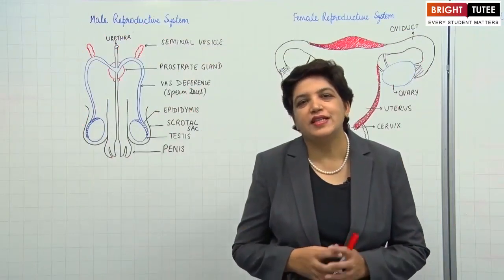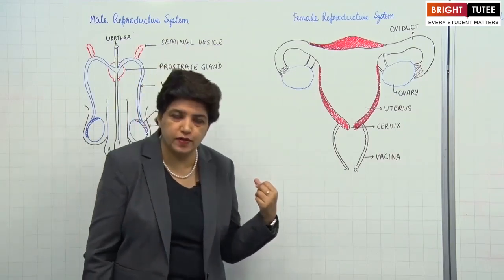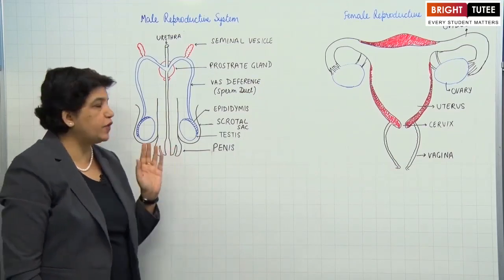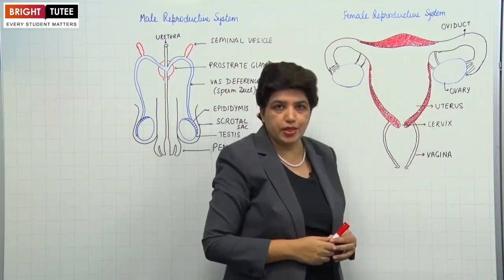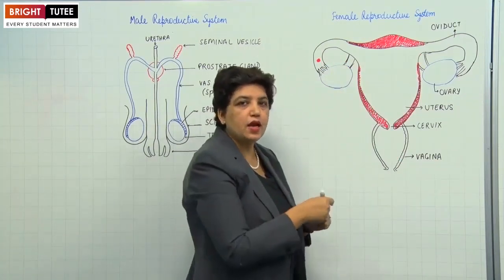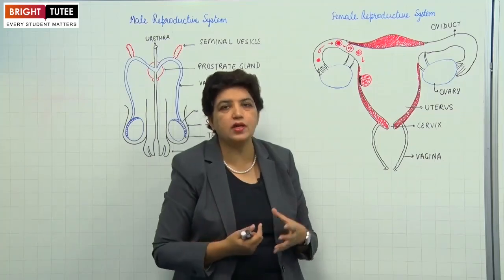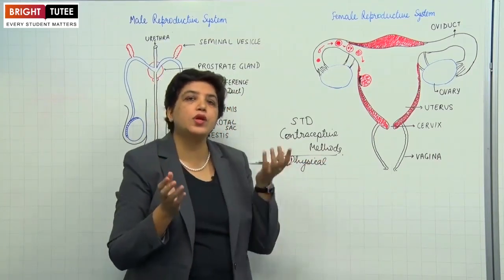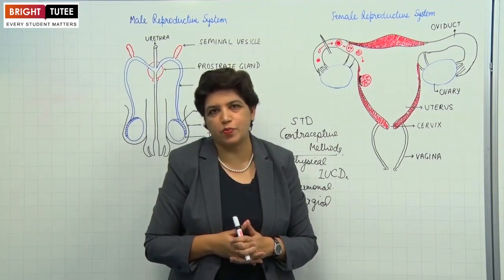1 1 Reproduction in Human Beings Part 1